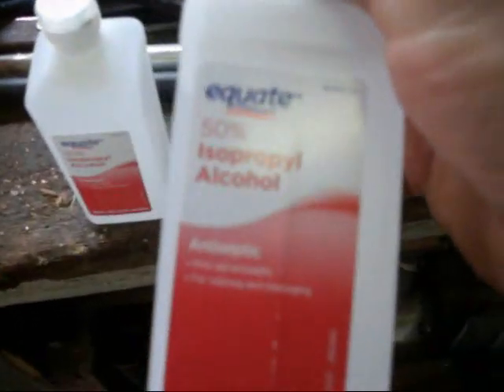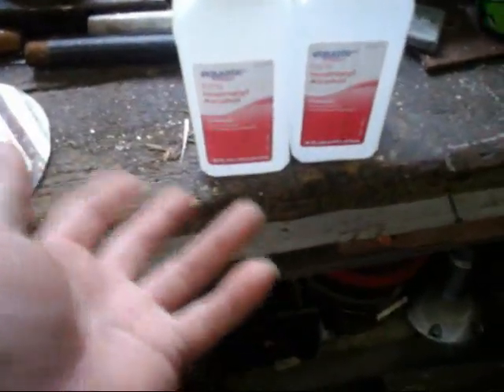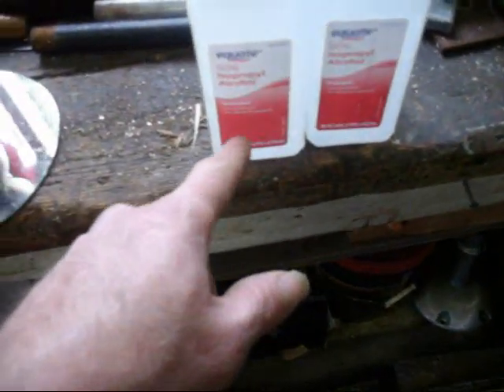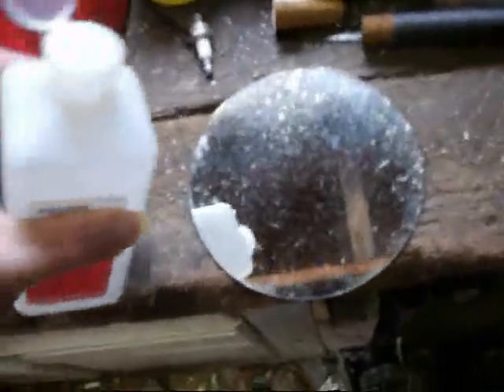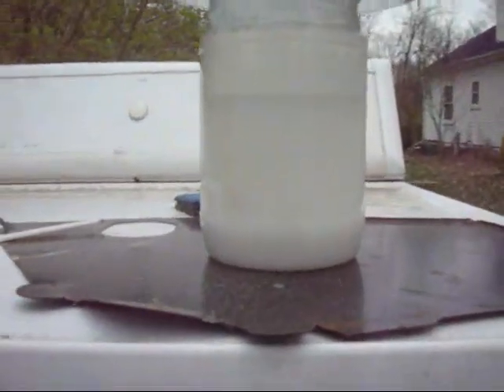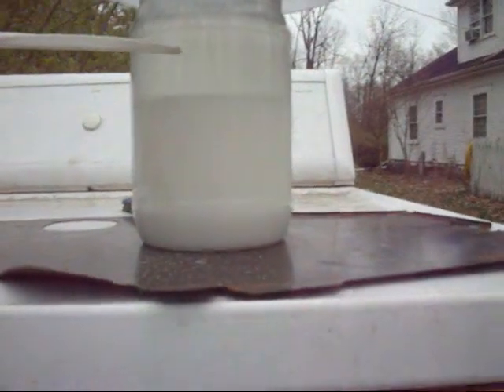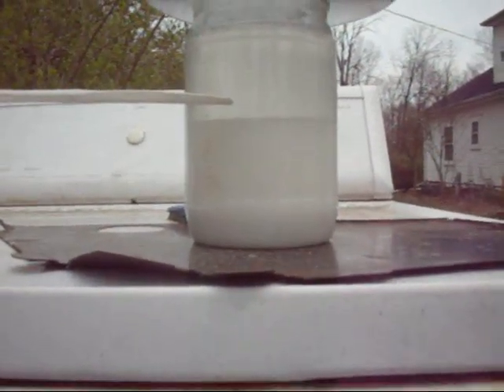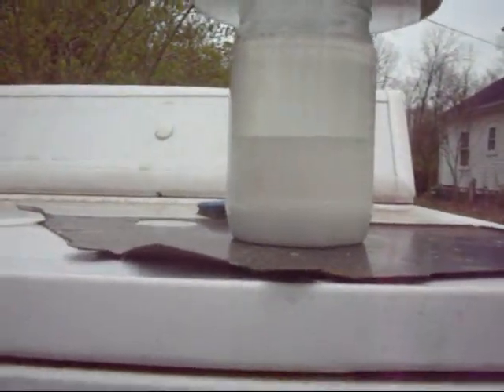Dehydrate rubbing alcohol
I took 50% isopropyl alcohol and concentrated it with salt. 50% doesn't burn. After concentration it readily burns. The salt can be reclaimed by evaporating the salt water solution to be used again. I used Potassium chloride (water softener salt or no-salt dietary supplement) instead of sodium chloride since I have a 40 pound bag of it.